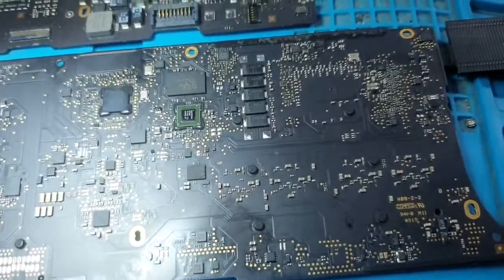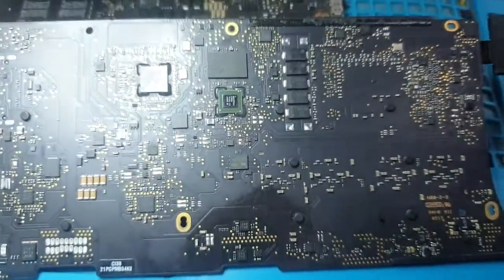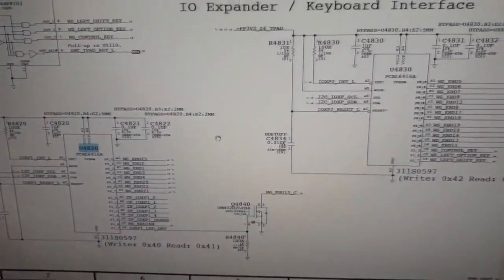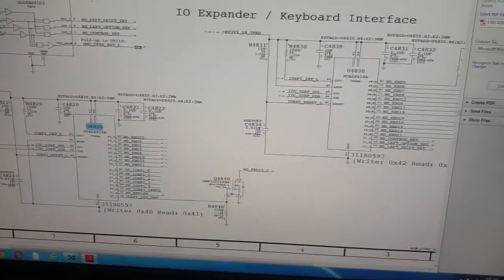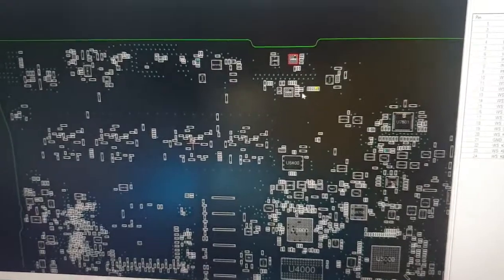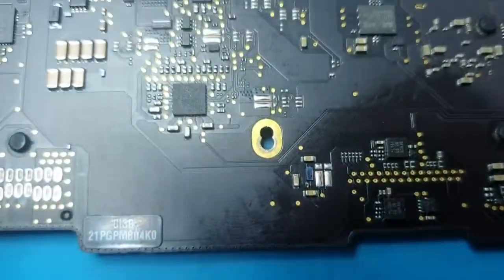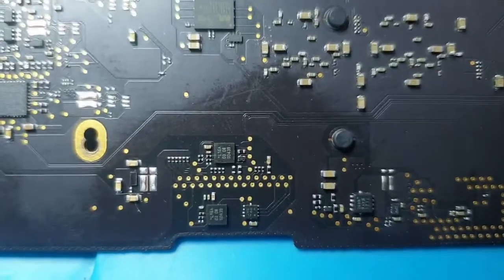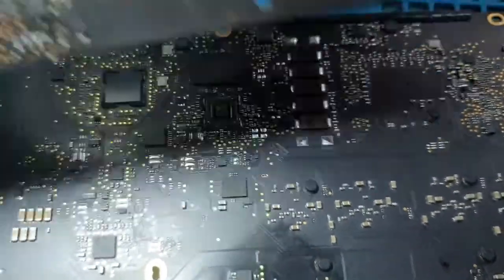Macbook Pro 1502 820-4924 Keyboard Not Working Malfunctioning Solution.......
Macbook Pro 1502 Keyboard Issue Solution By Expert Part No 820-4924 Common Issue
Expert LapCare/CompuCare
Laptop/Macbook & Desktop Chip Level Repais/Training & Data Recovery Center.
Repair Any Make & Any Types Of Problem Under One Roof.
Aadarsh Nagar Bldg No 2/G3 Chandawarkar Road Behind Zone Mall Borivali West.Mum.92
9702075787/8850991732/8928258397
expertcompucare.in